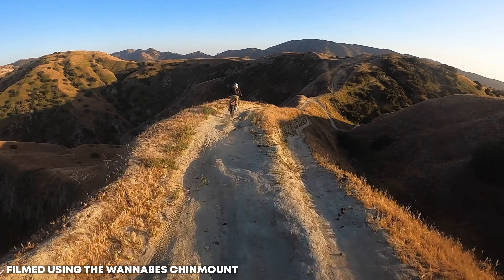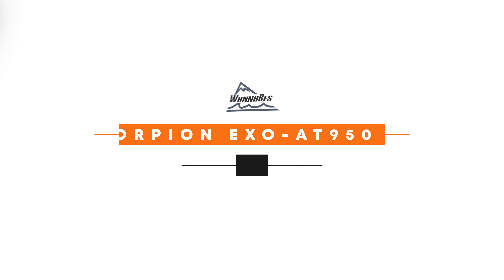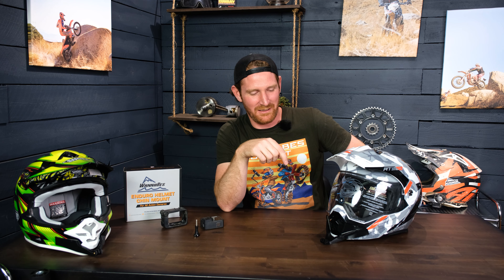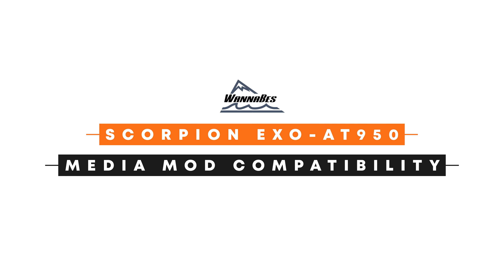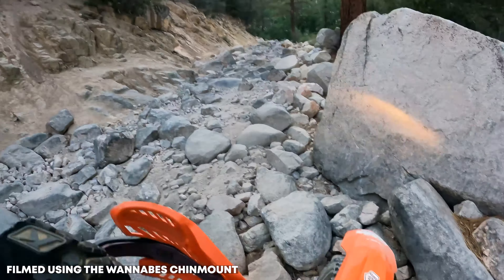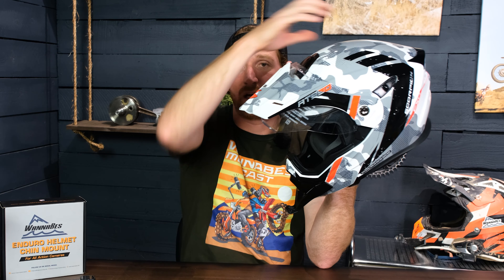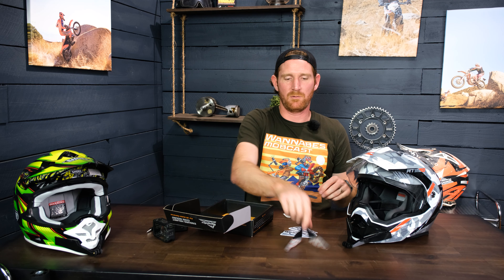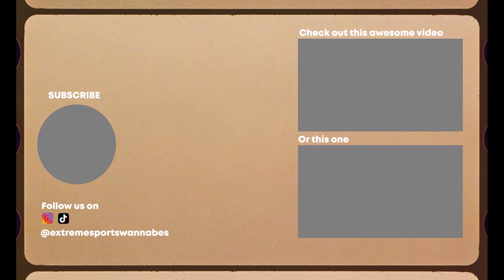Scorpion EXO-AT950 Helmet Chin Mounts For GoPro Hero, DJI Osmo, Insta360 Action Cameras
WannaBes action camera chin mounts are specially designed for each compatible helmet model in our lineup and offer the best in point-of-view footage for your content. Our mounts work with GoPros, including when using the media mod for the later model cameras, and other similar action camera models such as Sony, DJI, Insta360 and many others.

Chin mounts offer the best positioning for your camera to put your viewers on the bike with you. Your head is a natural stabilizer, but top mounted cameras aggravate the effects of the fish-eye lenses in these cameras flatting obstacles. Dropping the camera to your chin improves depth perception dramatically.

Chin mounting also protects the camera from being knocked off or accidently tipped back by branches or rocks and because you naturally protect your face, you also protect chin mounted cameras from slaps, mud, and debris that may be flying during your ride.

Finally, chin mounting provides excellent audio reception by positioning the camera directly in front of your mouth for fantastic sound quality while moto vlogging.

Our mounts are specifically engineered to precisely fit the exact model of helmet for each design. We keep your vents clear for great airflow and our mounts match the style and curves of your helmet choice. Mounted with the same secure 3M tape as the original GoPro brand footing, our mounts offer excellent grip without any damage to your helmet. While they're secured for as long as you want it on the helmet, it is possible to safely remove the mount if needed (though you'll need new tape in order to reinstall).